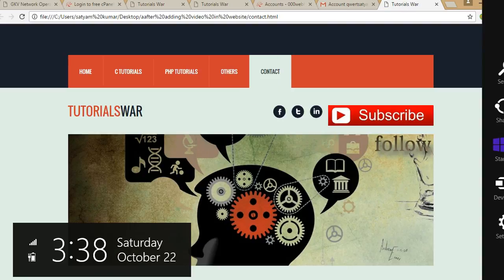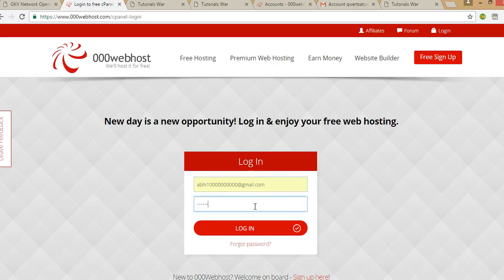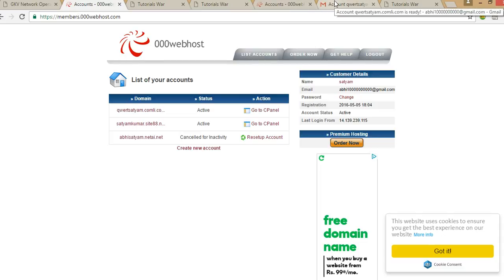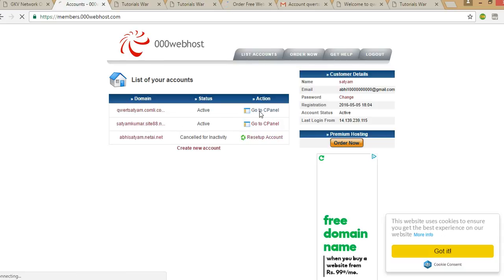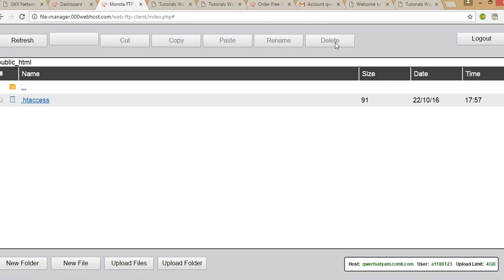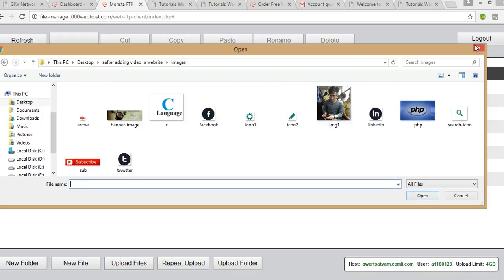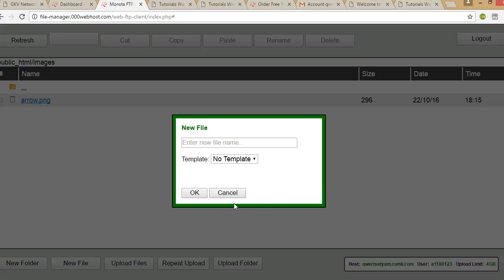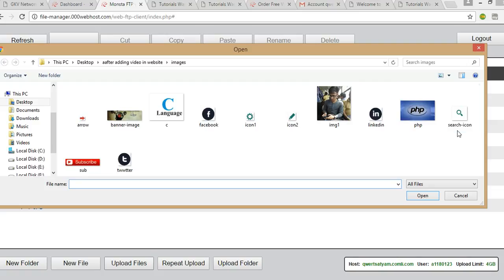how to uplode website from localhost to server(000webhost) Part -1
how to uplode website on the server